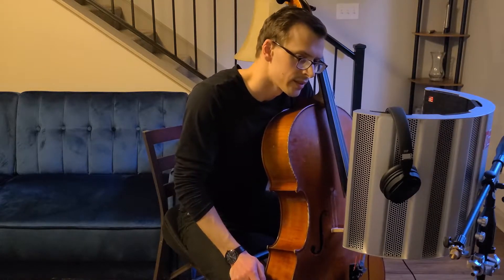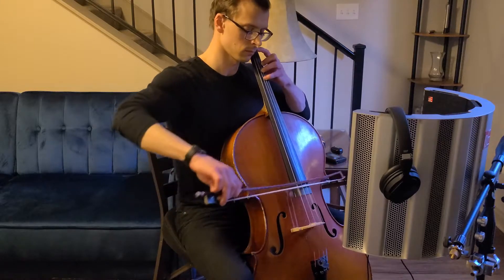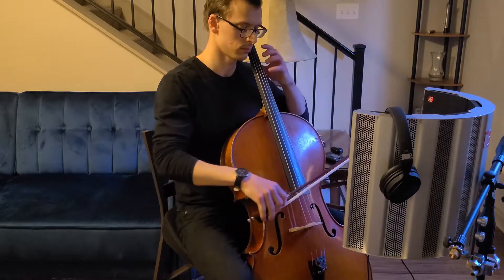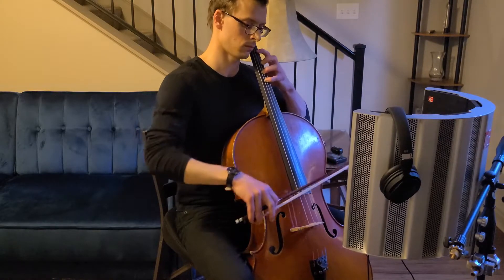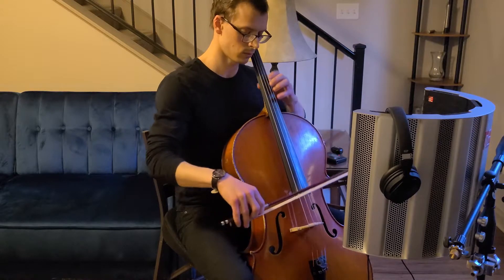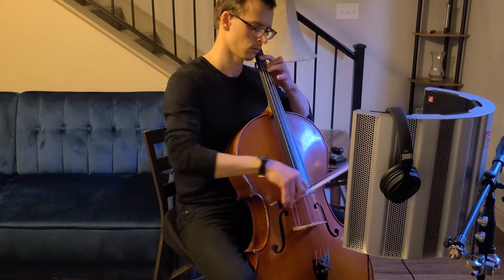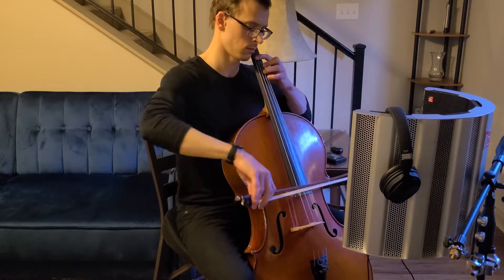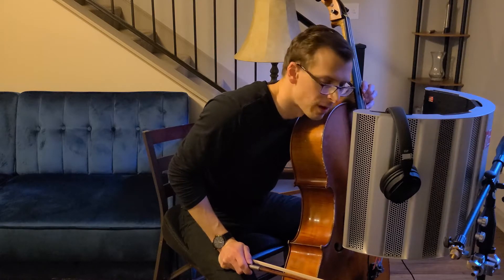3-28-21 Bedtime With Bach - Jacob Wunsch, cello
Original performance: March 28, 2021

Arkansas Symphony Orchestra Concertmaster, Andrew Irvin, responded to the cancellation of ASO concerts during the COVID-19 pandemic with a new series of short video performances featuring ASO musicians. The videos post at 9 PM every Sunday, and meant to provide a soothing comfort during very stressful times.